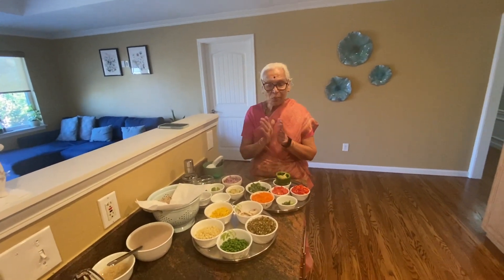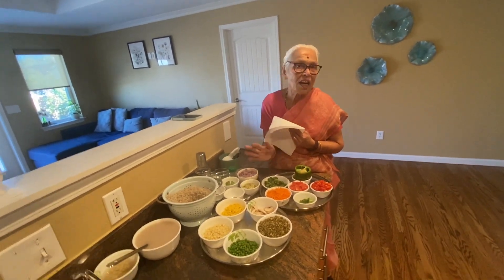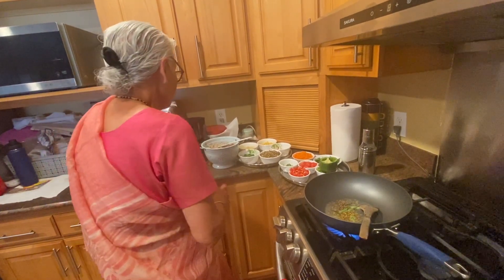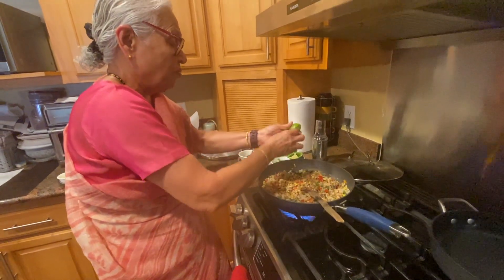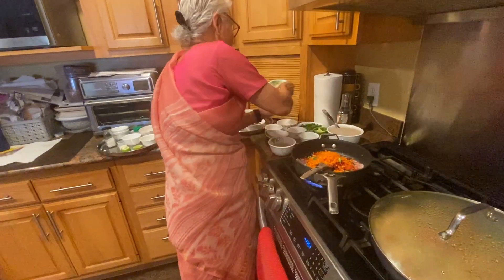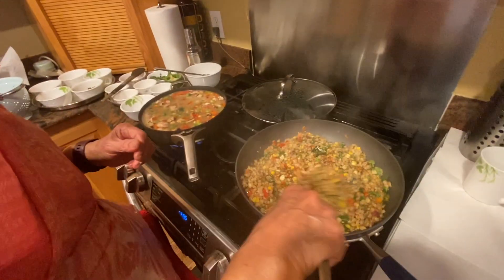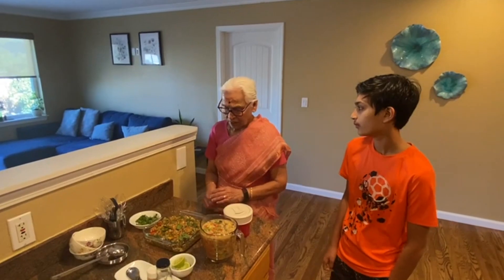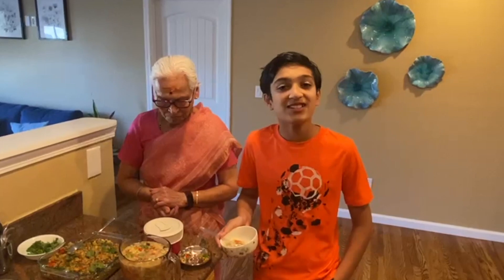Padma's Kitchen Episode 82 Barley Soup